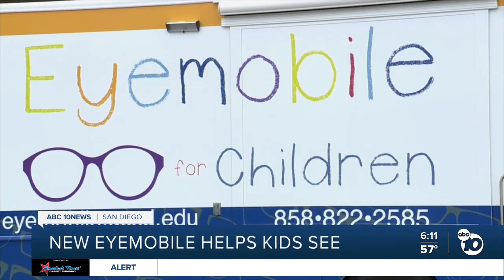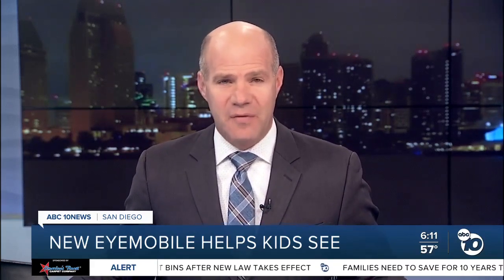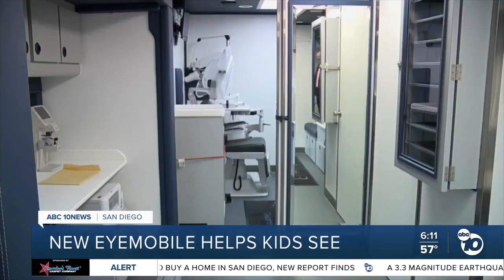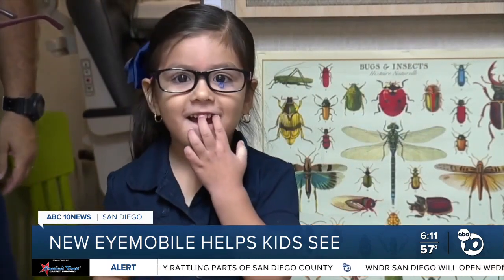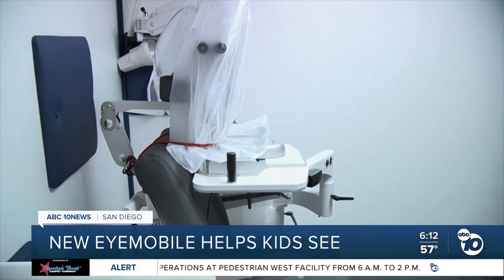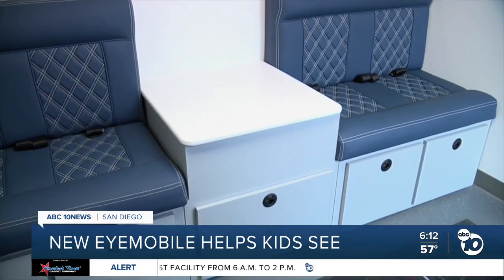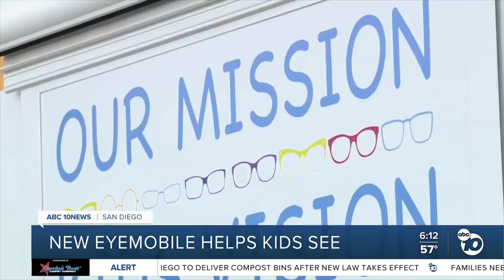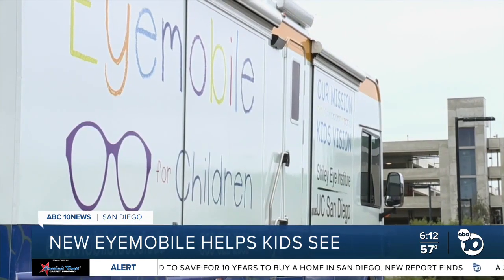New, improved Eyemobile is a sight to see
A private donation helped the Shiley Eye Institute at UC San Diego buy a new "Eyemobile." They'll use it to help offer free eye exams and glasses to kids around San Diego County.